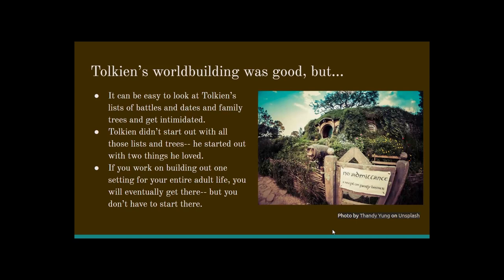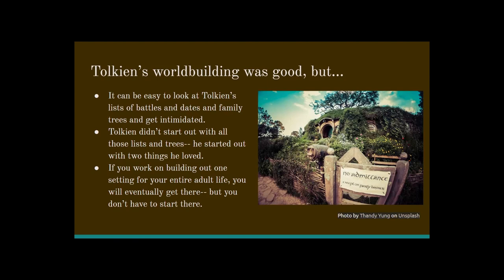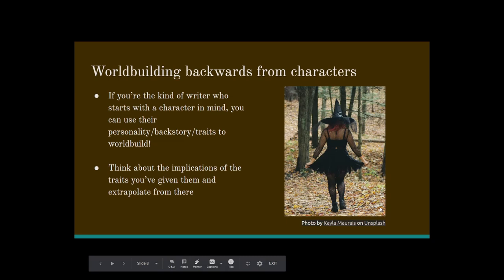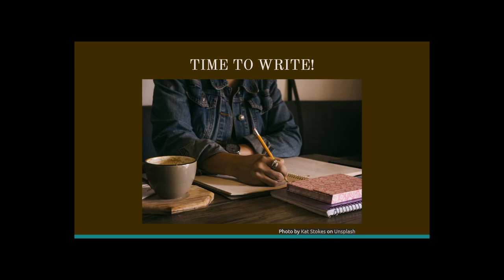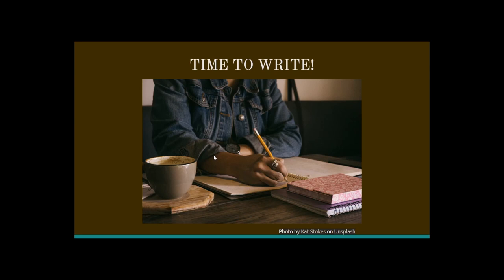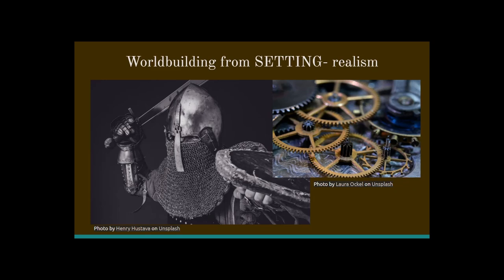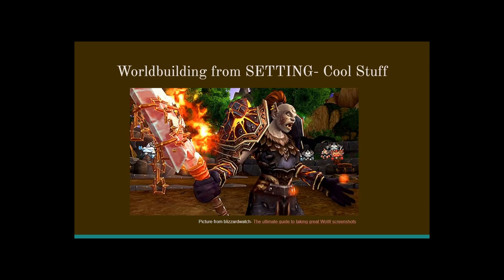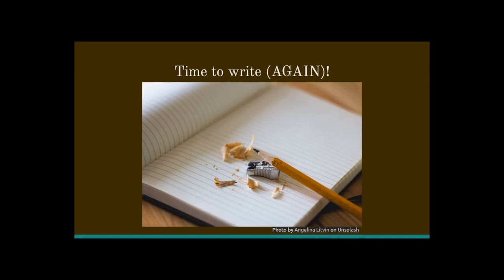Building Worlds Backwards: A Worldbuilding Tutorial For Writers, Game Devs, and More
Building Worlds Backwards- a writing tutorial about worldbuilding.
Originally given at Flights of Foundry 2020.